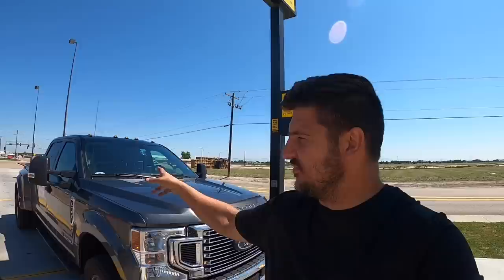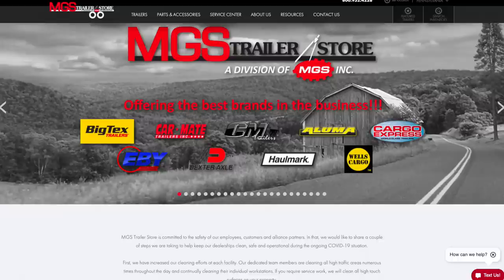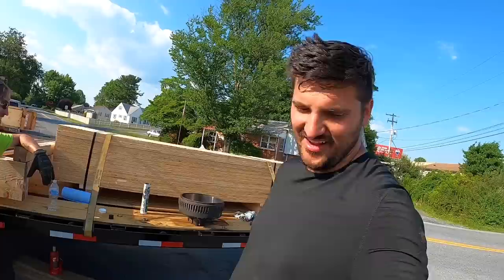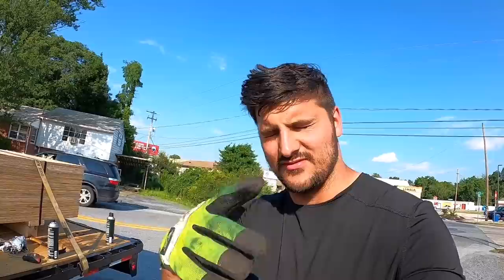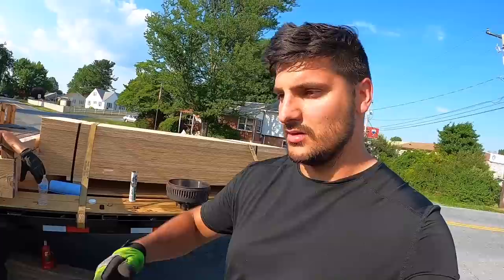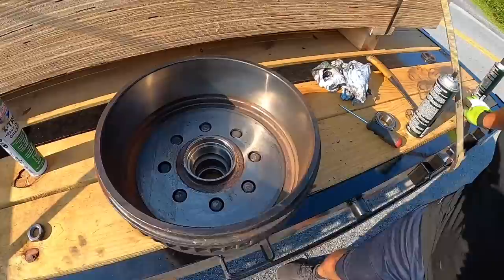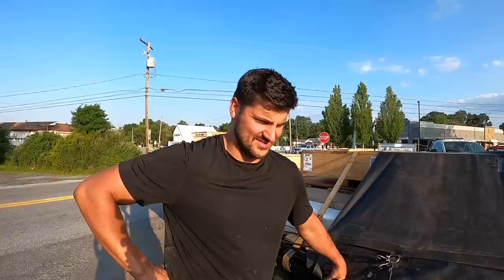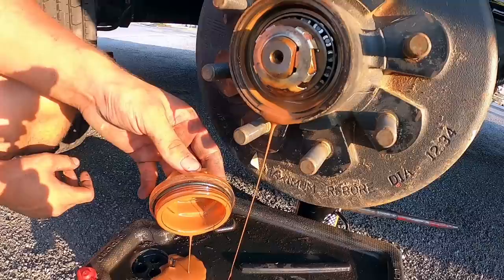The ULTIMATE non-cdl HOTSHOT trailer